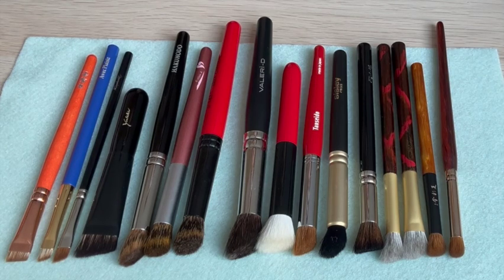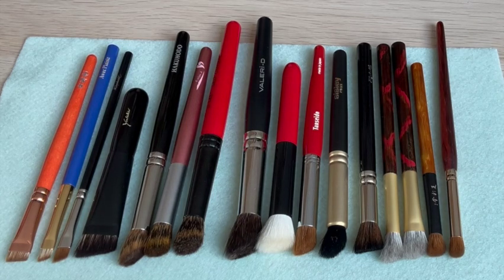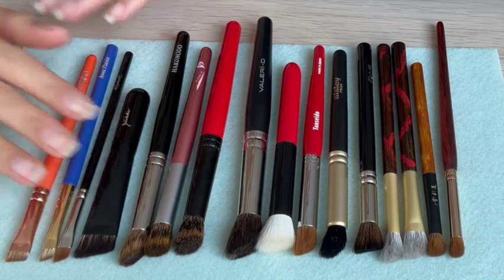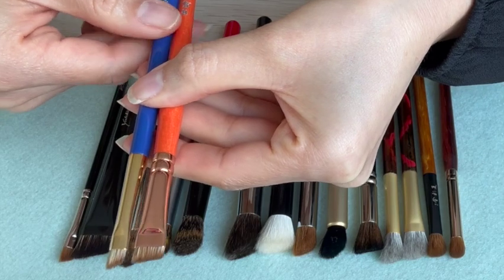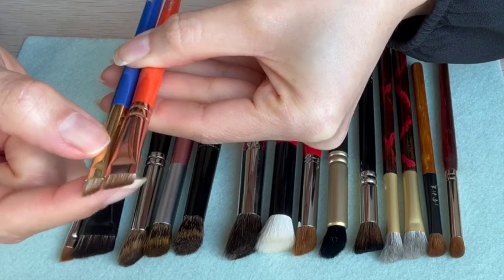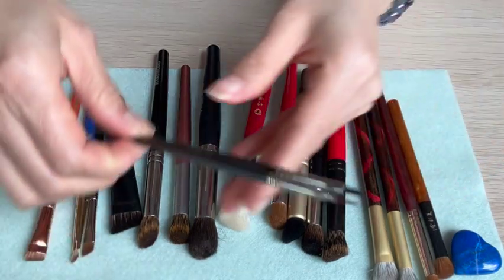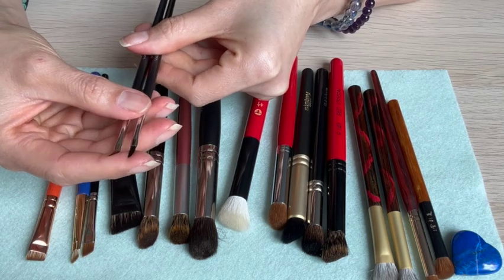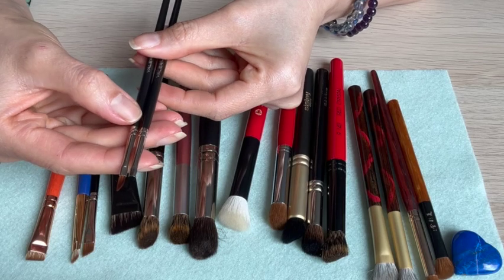Brush 🖌️ Shapes - angled part 2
☺️ Hello Everyone,

🫶🏻Thank you for visiting/revisiting my channel.
🫶🏻This video is the second part of my video for angled shapes and hair types which was uploaded a few weeks back.
🫶🏻Please sit back and enjoy.
I look forward to chatting and discussing with you.

🌺If you have learnt something, please do like 👍and subscribe 💌 as well as don't forget to turn on the notification bell 🔔so as not to miss out on any of my future videos.

🛒Shopping links:
(please don’t feel obliged but if you do, 🙏🏻Thank you so much for supporting me and my channel 🙏🏻)